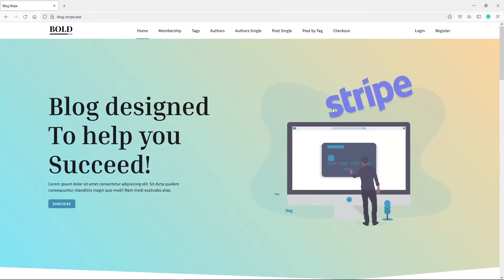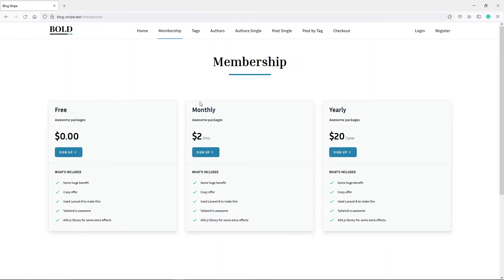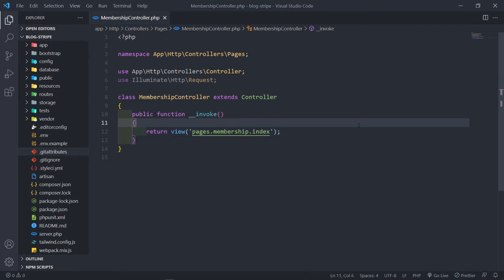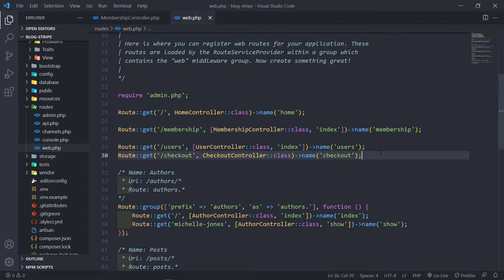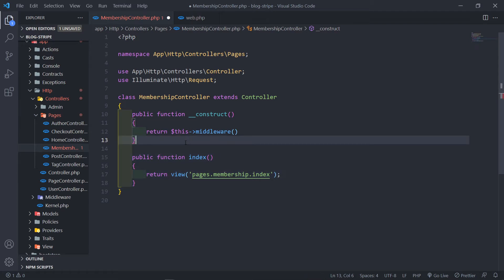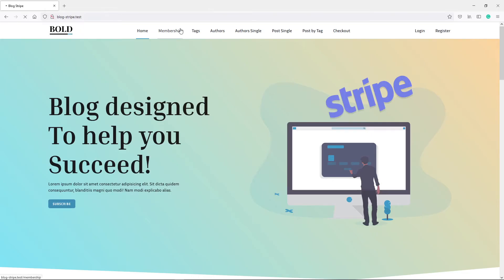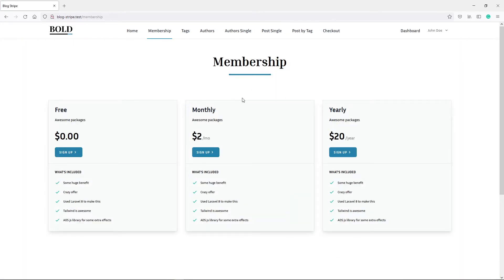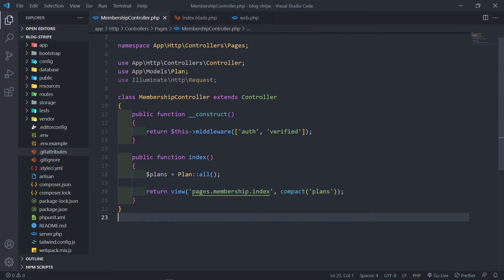Membership Controller, Route & View | Create a membership blog with Laravel & Stripe | Part 24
In this video, we will update the membership controller, route, and view.

Timestamps:
0:00 Introduction
1:59 Update controller and route
7:00 Update membership view